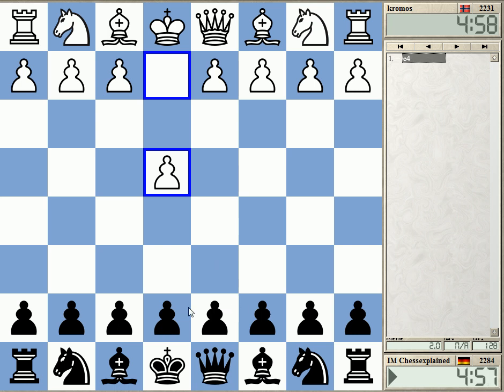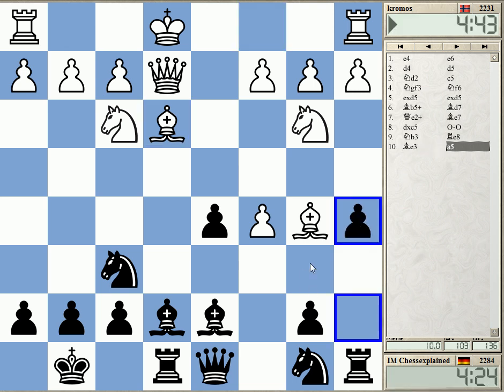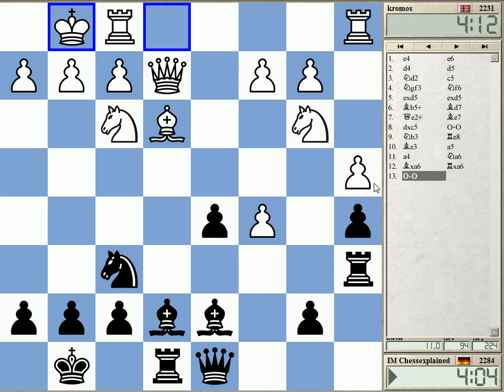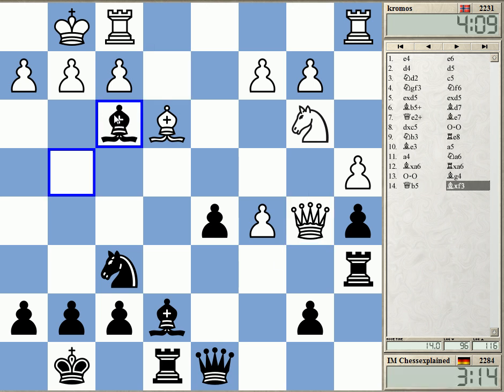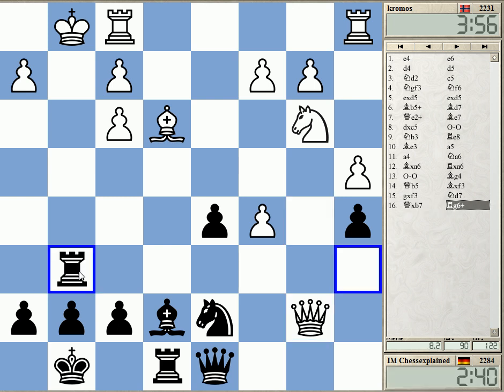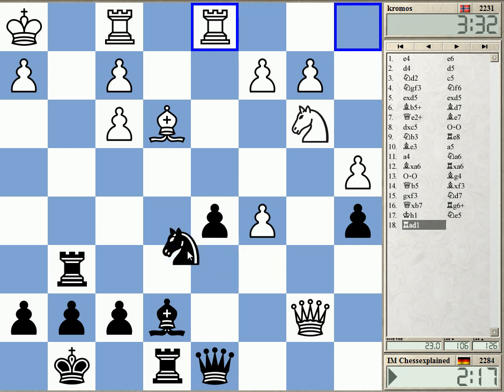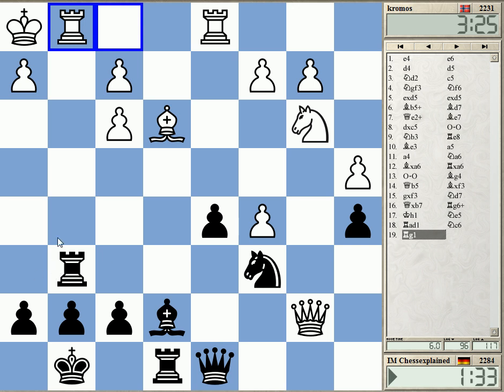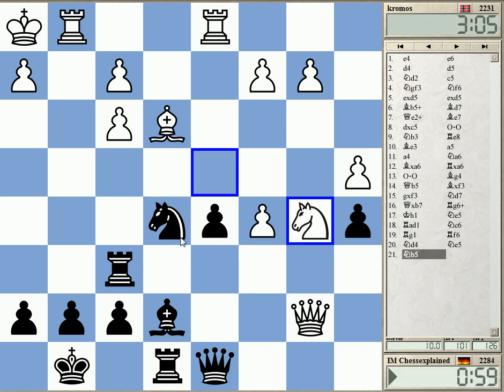Blitz Chess #1143 with Live Comments French Tarrasch